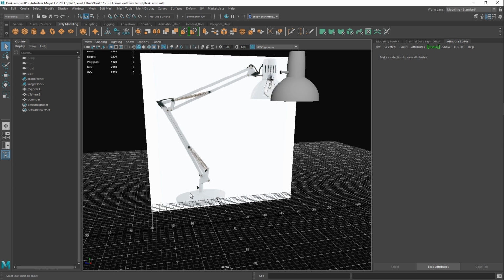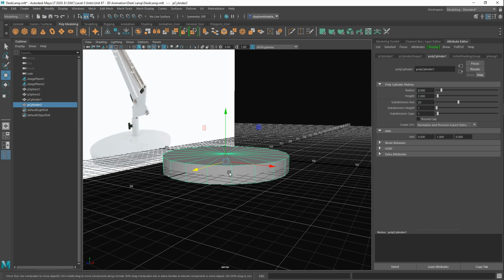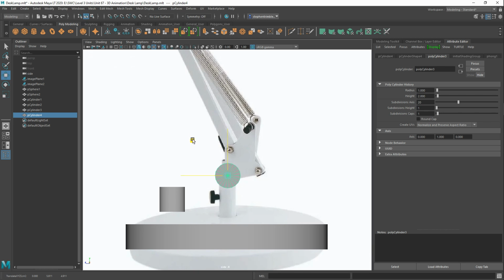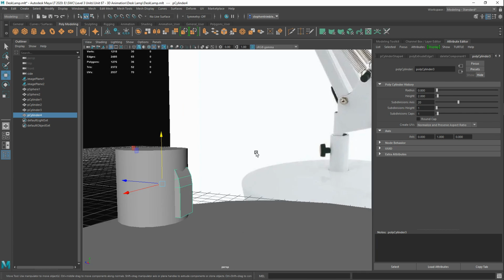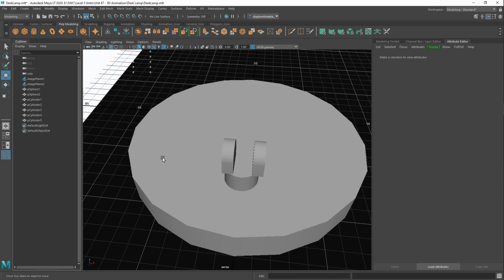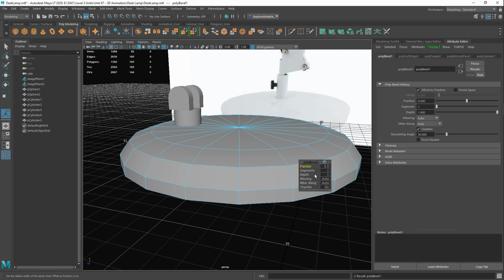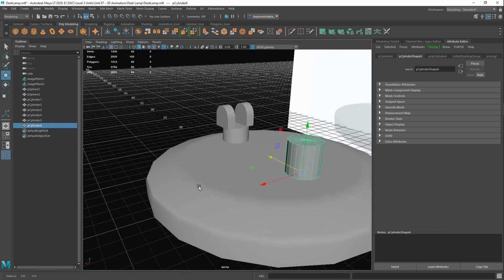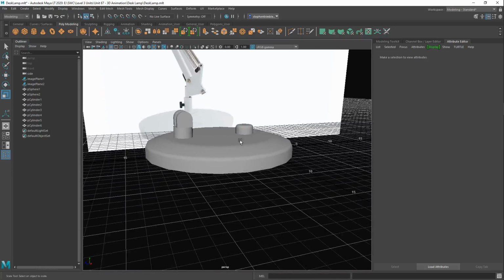Modelling the Base of the Lamp